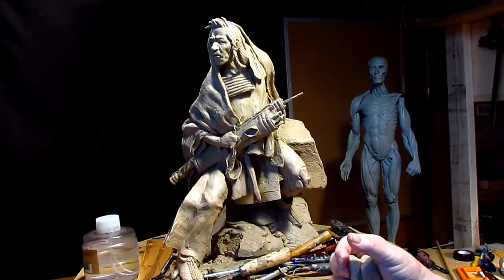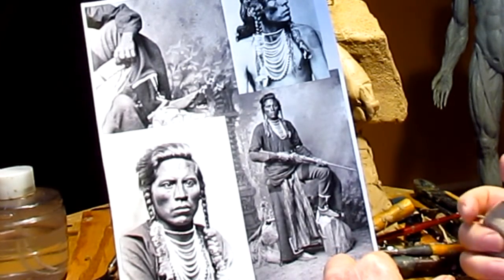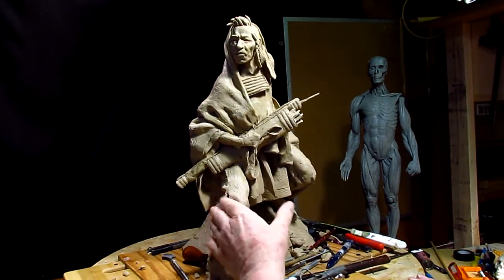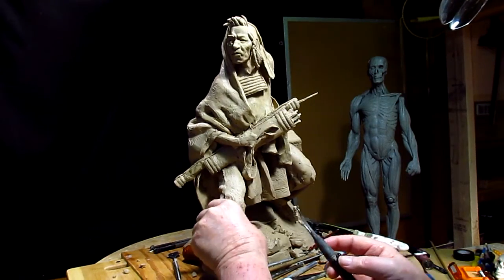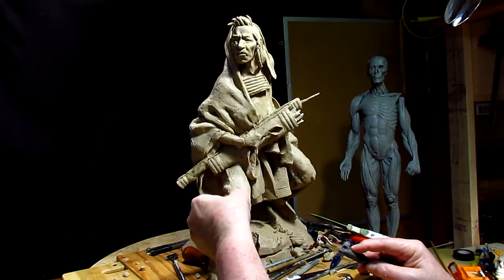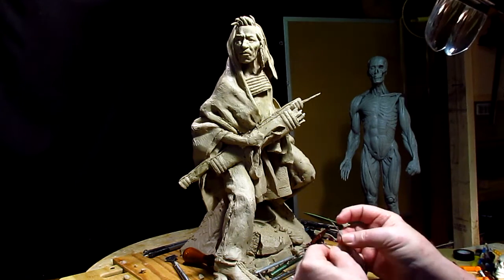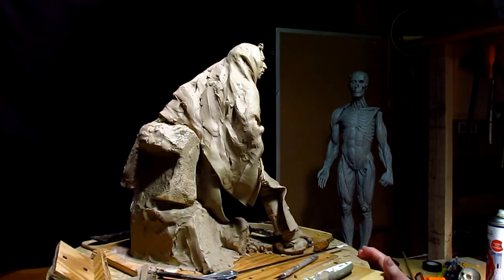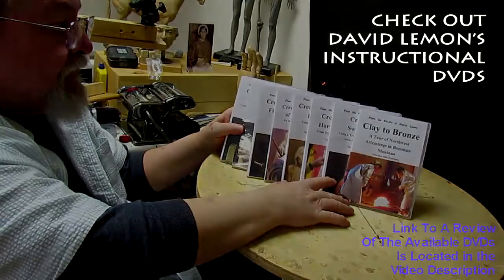Working on the Warrior's Right Legging